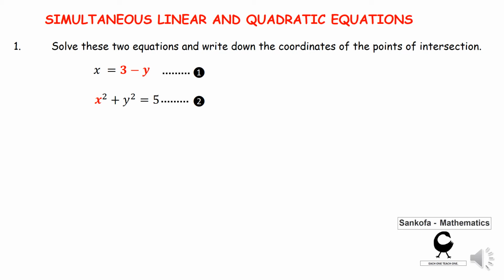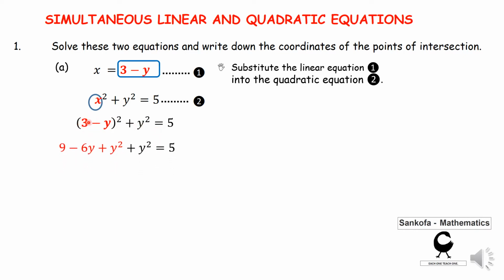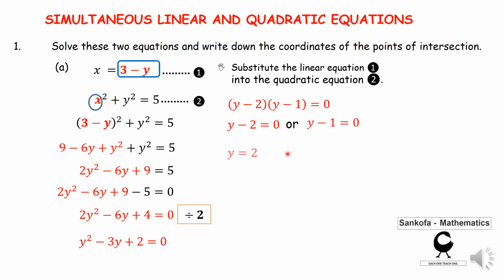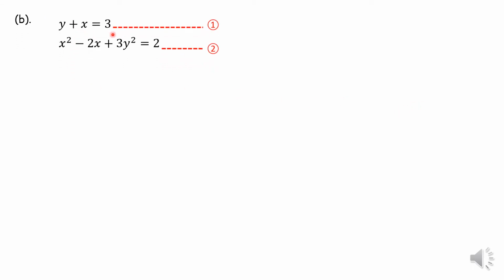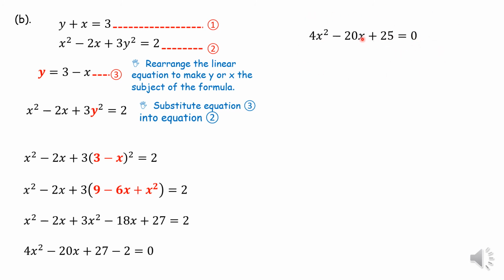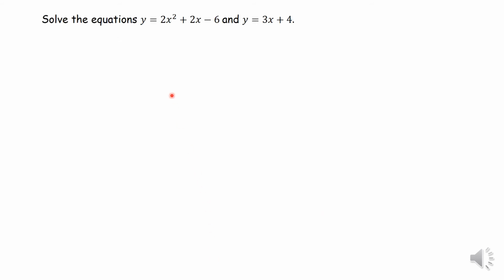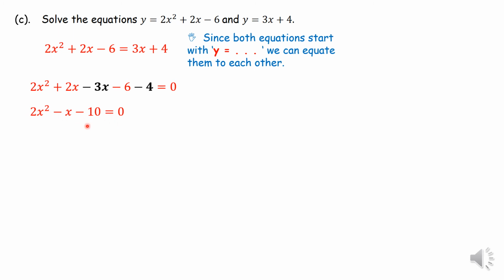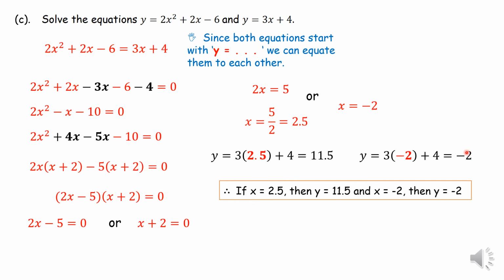Simultaneous Linear and Quadratic Equations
Solving Linear and Quadratic Equations Simultaneously.